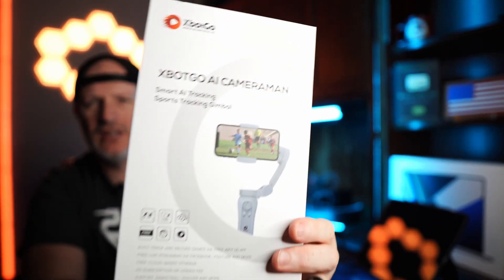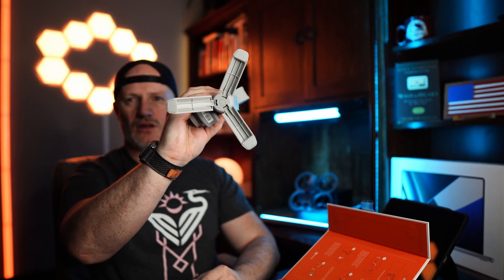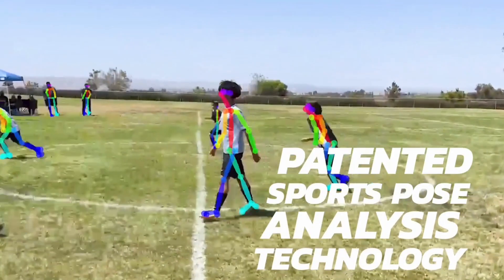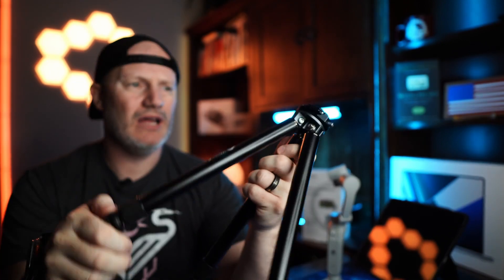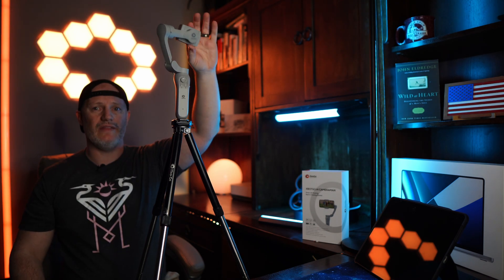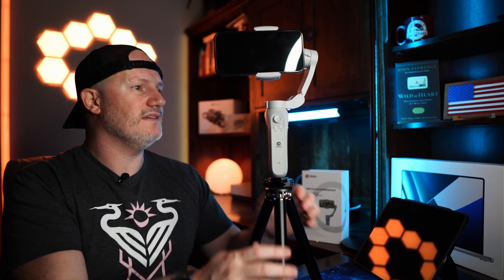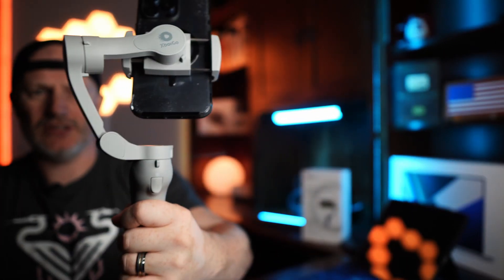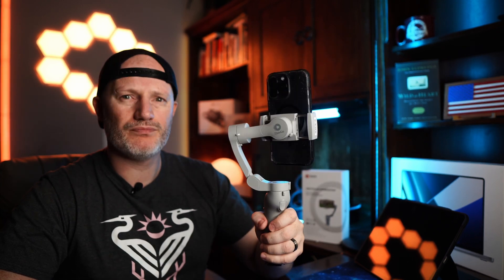XBOTGO - UNBOXING First Impressions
XBOT Tripod T1

Falcam F38 Quick Release